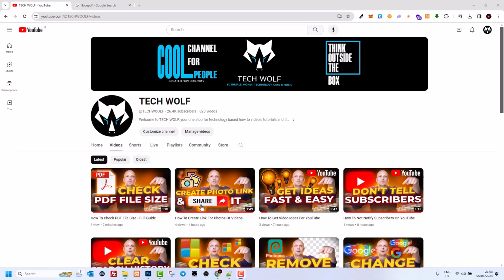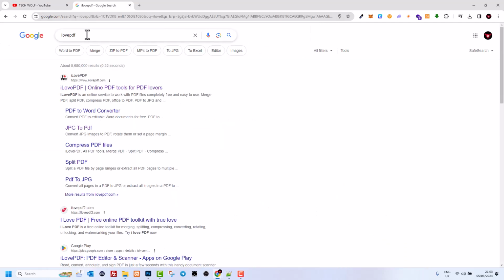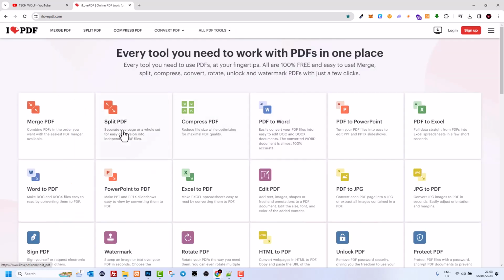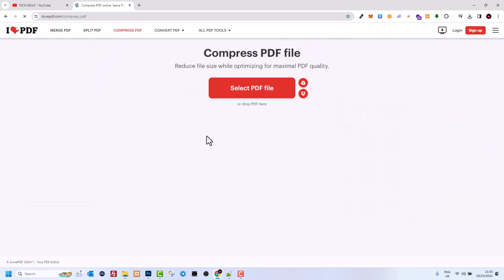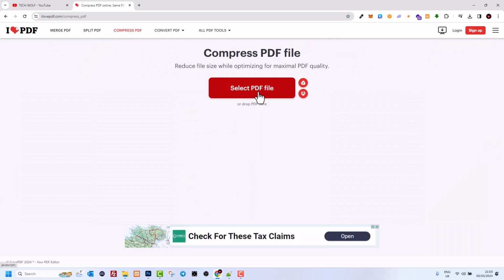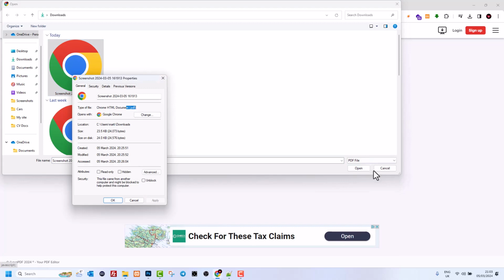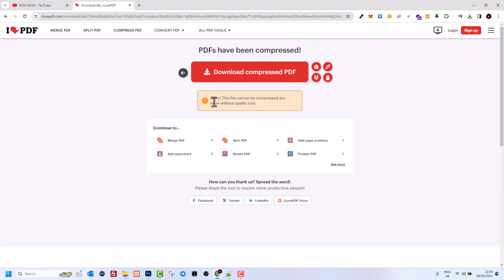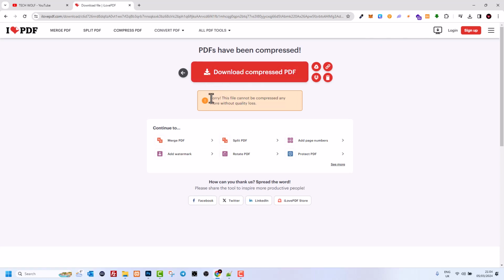How To Compress PDF File Size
*Microphone I Use*
*Best Wireless Lavalier MIcrophone For Price*